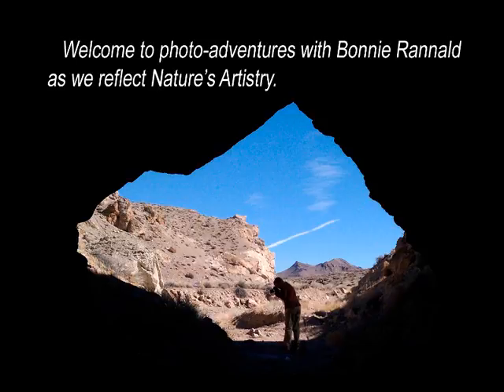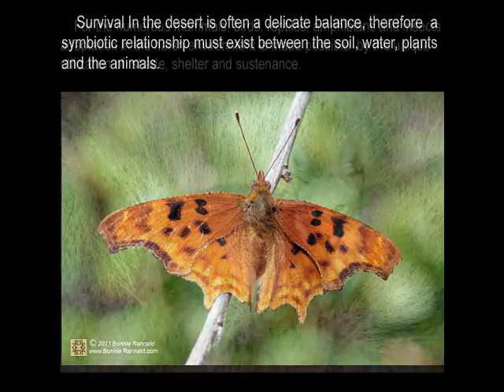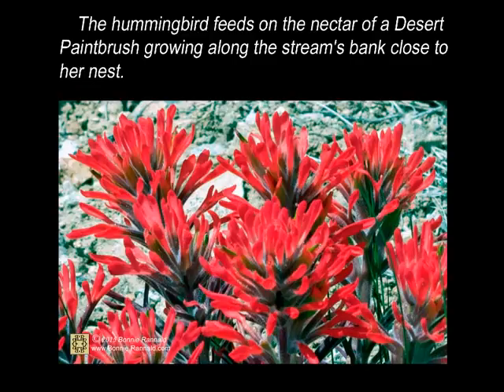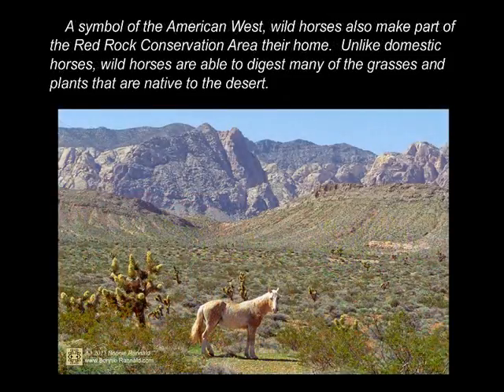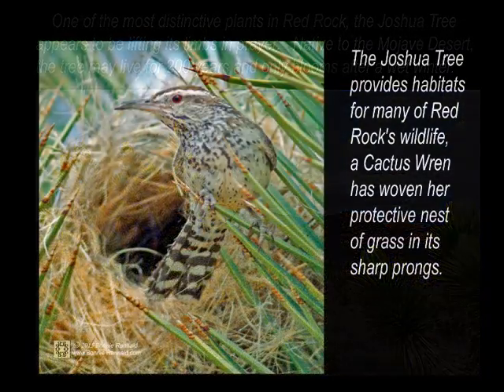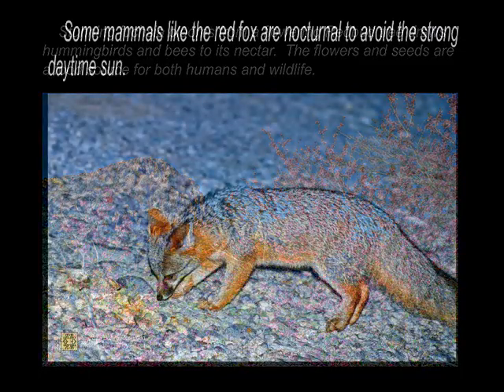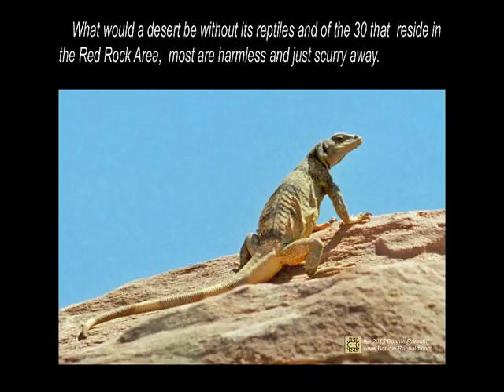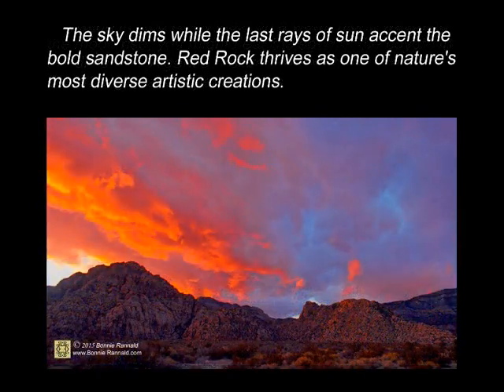Red Rock Canyon Part 3 Flora and Fauna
Highlighting the ecosystems in Red Rock Canyon and how they are interconnected.